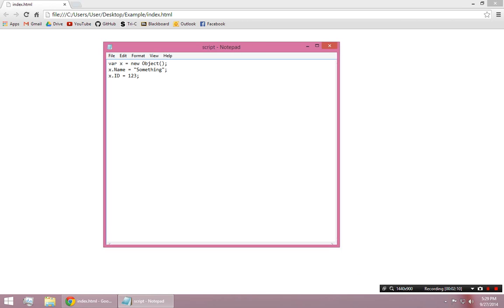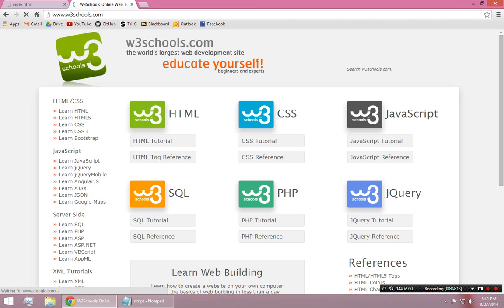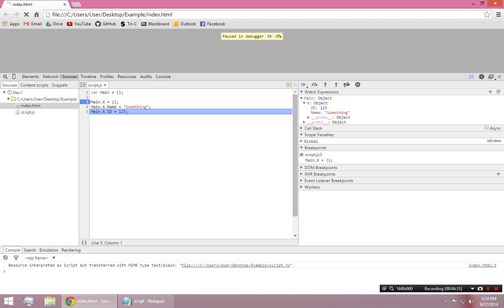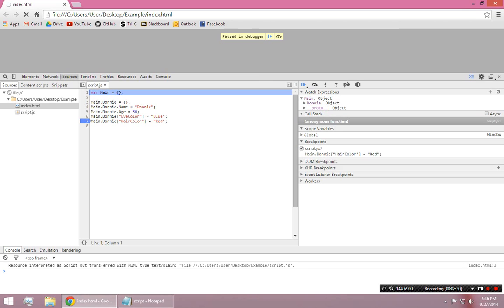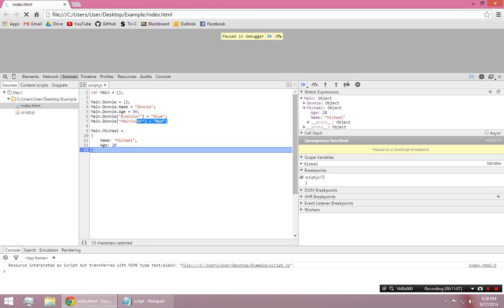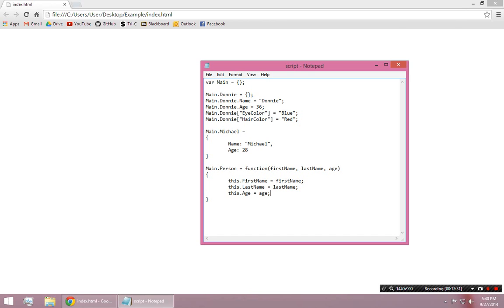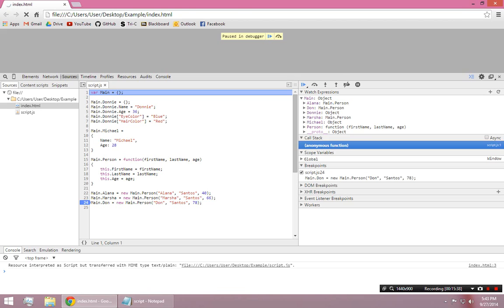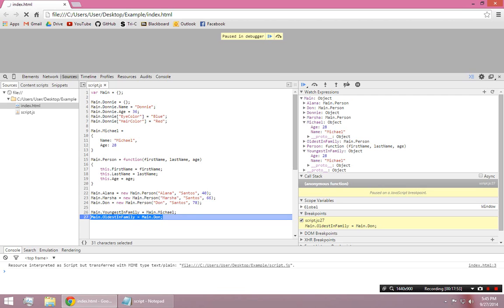JavaScript Object Oriented Programming - Creating Objects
Creating JavaScript objects, properties and constructors.